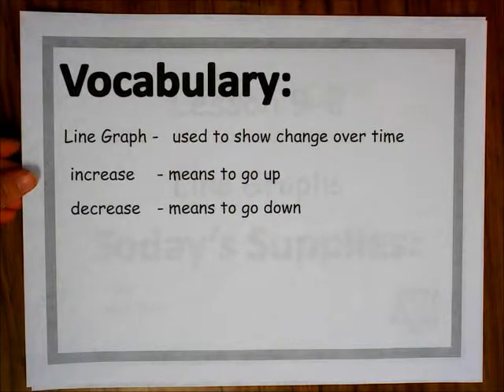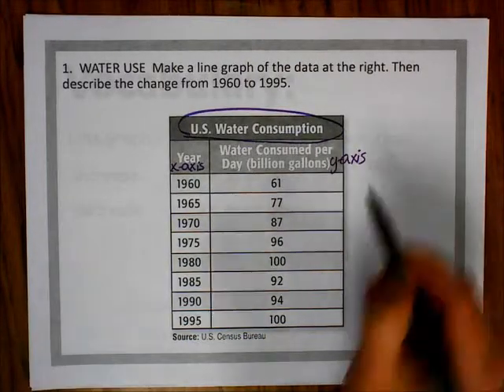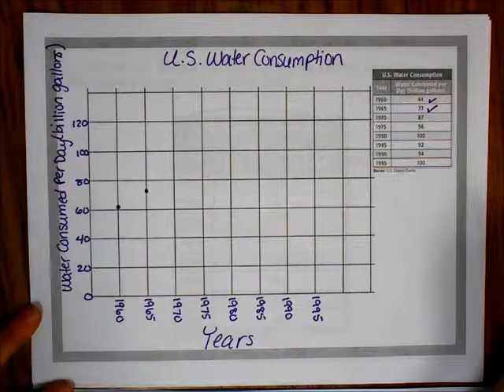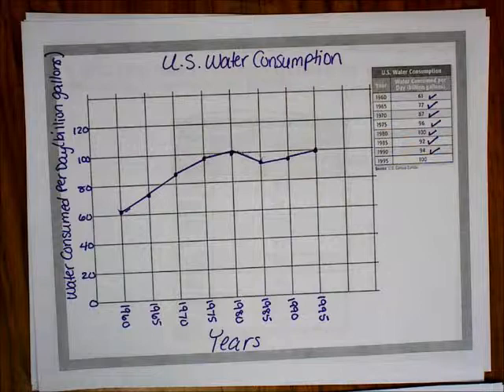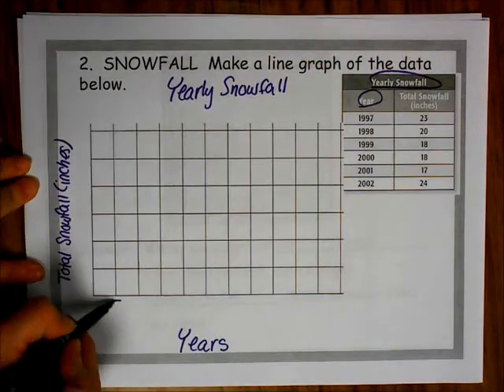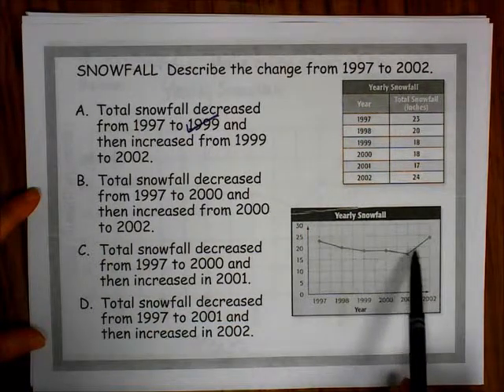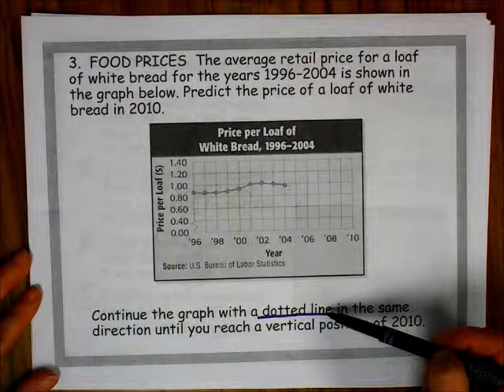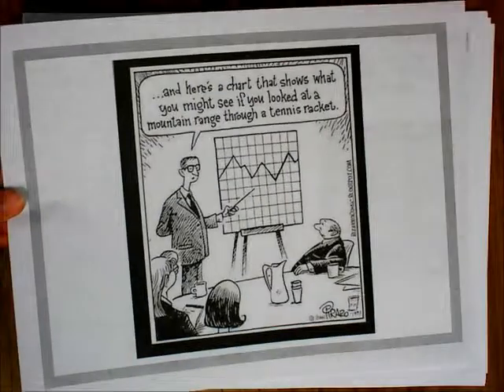9-2 Line Graphs